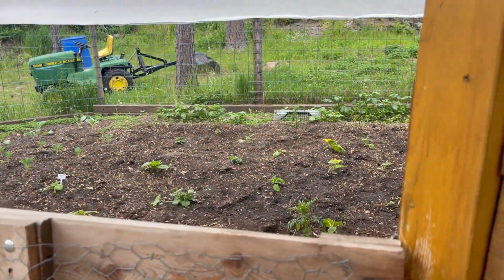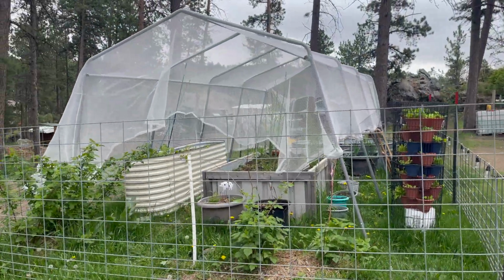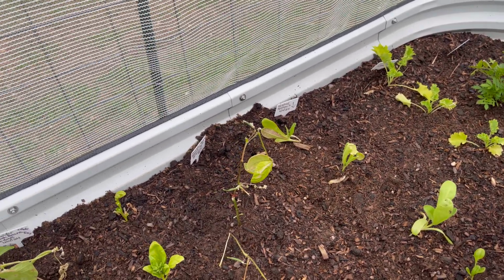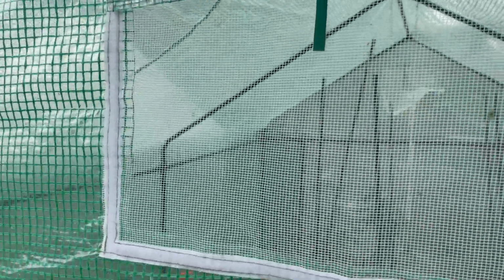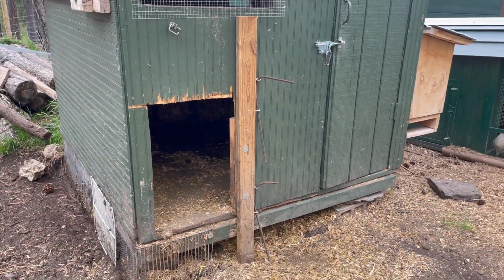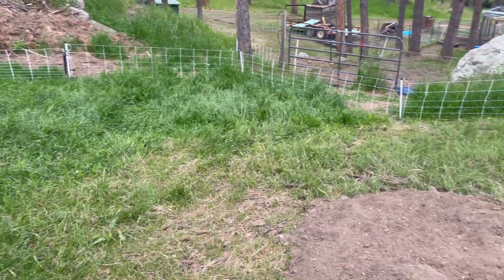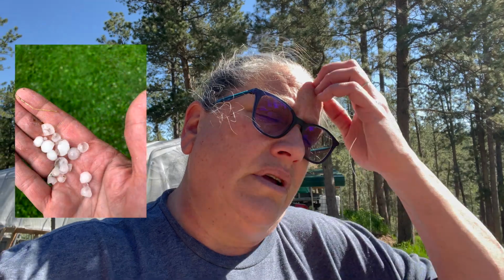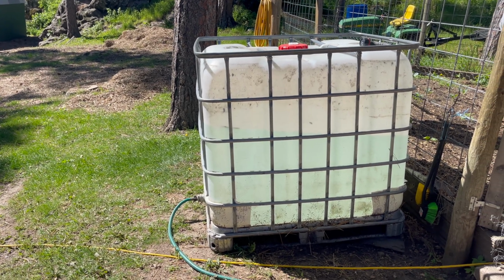Garden Tour | Challenges | Farm Updates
Today we are taking you in a full garden tour to include our newly expanded garden areas. Also, we are talking about some of the updates around the farm. Last we talk about the challenges we face gardening here as well as the costs associated with these challenges. Gotta keep it real folks. Don't mistake this for not being a proponent of growing our own food. Instead it is a reality we face with the costs associated with growing food here. Another option is for us to supplement with purchasing cases of produce from local farmers which we are also doing.

gardening, challenges, farm updates, two acre farm, black hills, south dakota, homesteading garden, homesteading lifestyle

We are excited to announce we have an affiliate link with Harvest Right Freeze Dryers...Using this link allows for the farm to receive small kickbacks which are used to provide for the animals:

Mail:
Custer, SD 57730